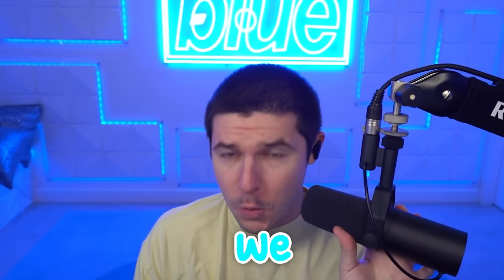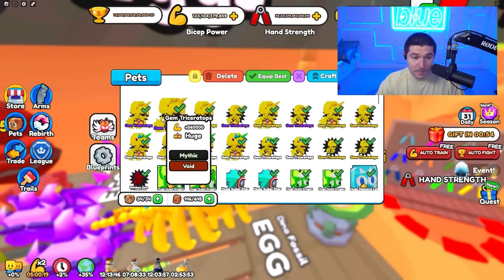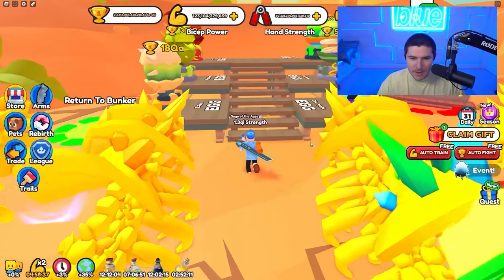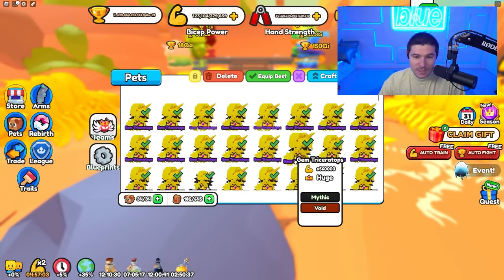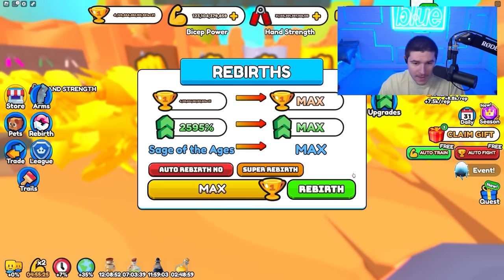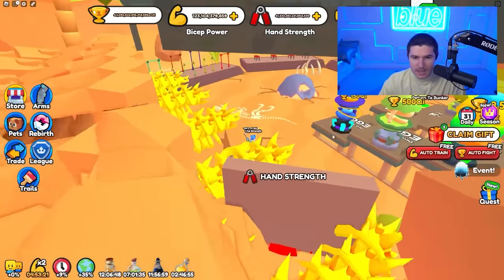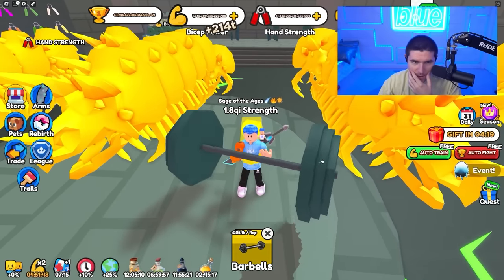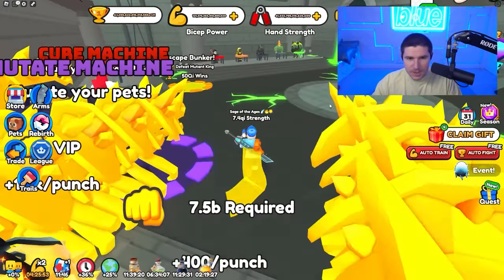I Got A FULL TEAM OF INSANELY OP DINO PETS In Arm Wrestle Simulator!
OTHER CHANNELS! -